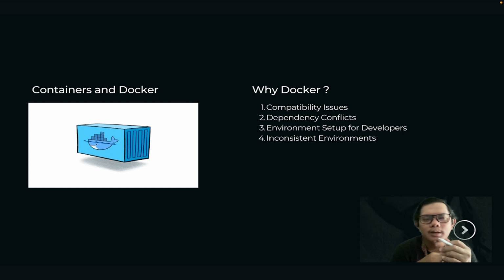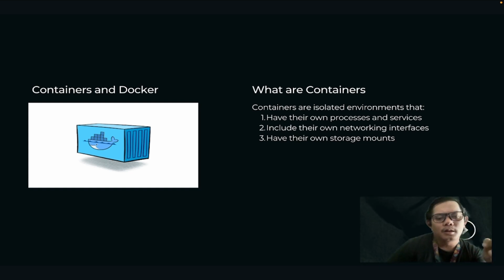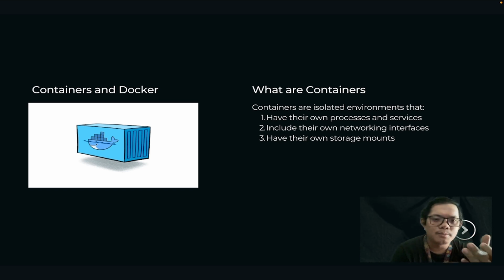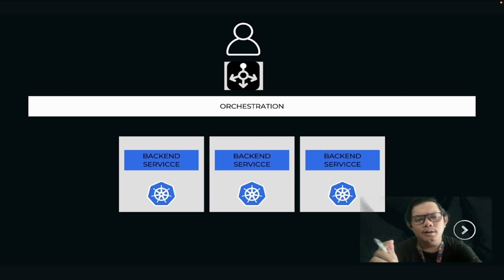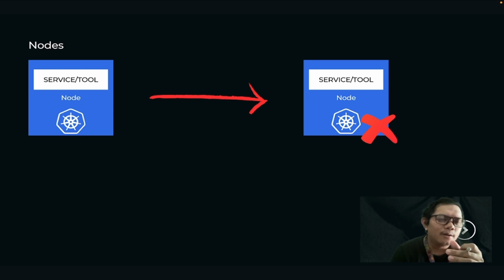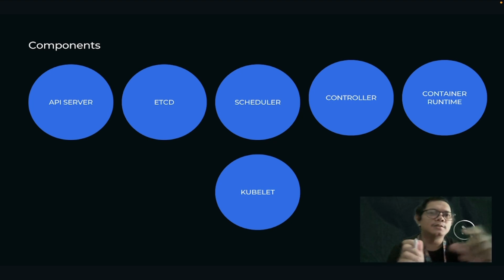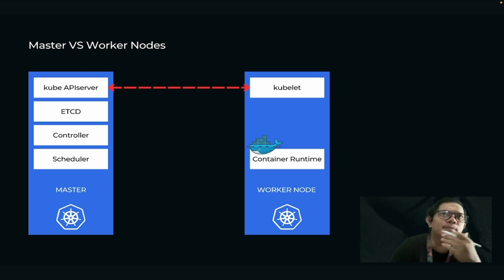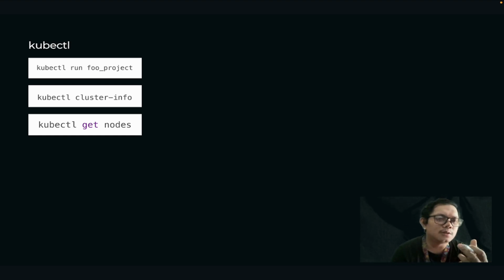Kubernetes 101: The Power Behind High-Availability Apps - Part #1 The Overview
So you’ve got your app in a Docker container—awesome! But now what? 🤔
How do you run it in production? What if your app needs databases, messaging tools, or other services? And here’s the kicker: What if your app suddenly goes viral?
You need something that can automatically scale, load-balance traffic, and keep everything running smoothly—even when servers crash. This is where Kubernetes steps in.
In this video, we’ll break it down:✅ What are containers and why Docker is a game-changer?✅ The real-world problem with scaling apps (and how Kubernetes fixes it).✅ What makes Kubernetes the Beyoncé of container orchestration?✅ How Kubernetes keeps your app online, scales seamlessly, and saves you $$$.
If you’re a developer looking to run scalable, high-availability apps like a pro, this video is for you.
Stick around till the end—you’ll finally understand why Kubernetes is the tool everyone’s talking about!